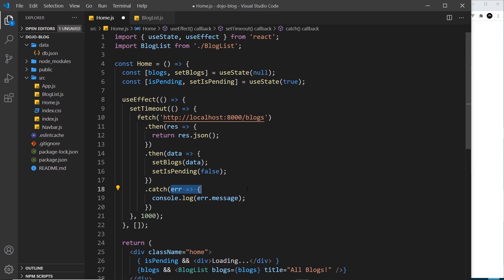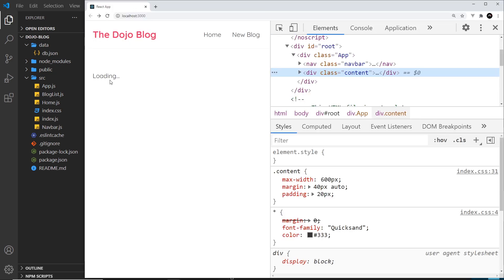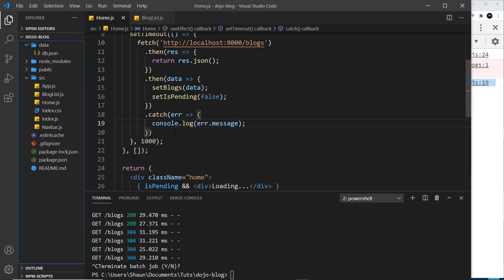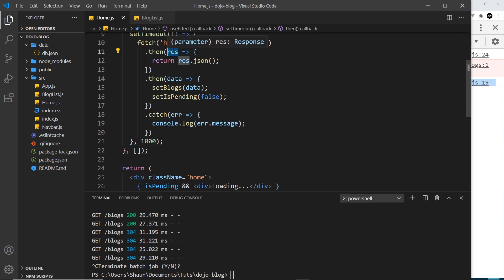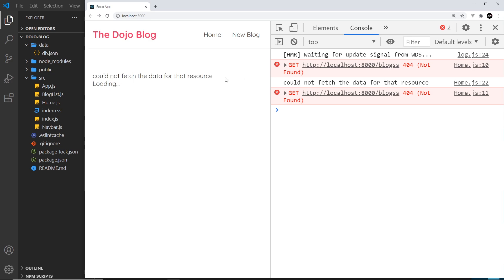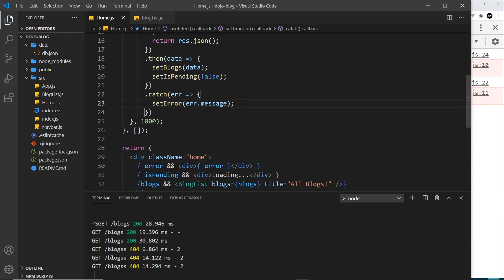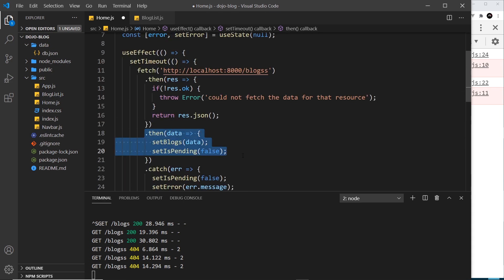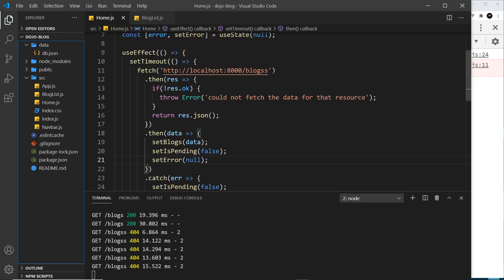Full React Tutorial #19 - Handling Fetch Errors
Hey gang, in this React tutorial we'll handle any errors from the fetch request we made earlier & output any erors in the template.